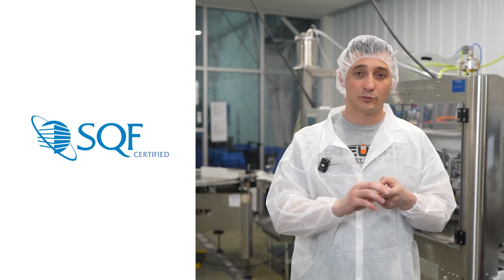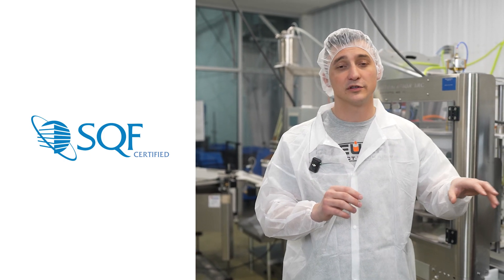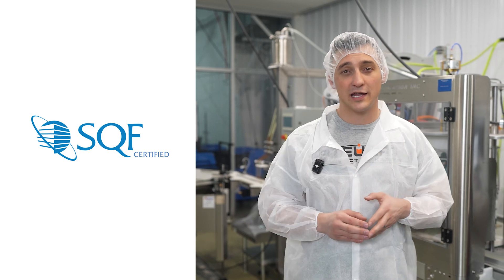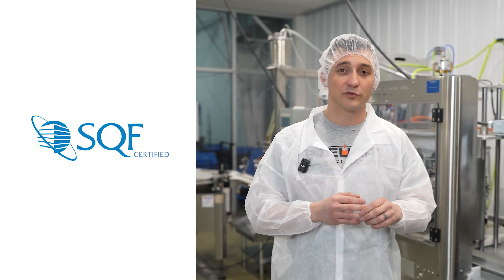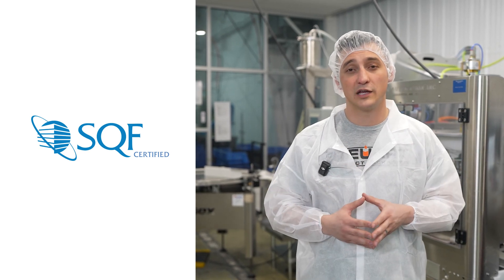What quality certifications should my contract manufacturer have?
Between all the certifications it can be overwhelming to know which ones your brand needs to have. These certifications are crucial to ensure you have a quality product that is meeting various standards. Let’s look as we break down the various certifications your brand can have.